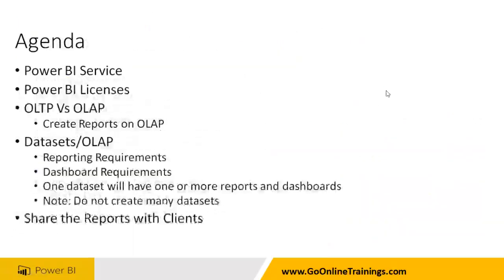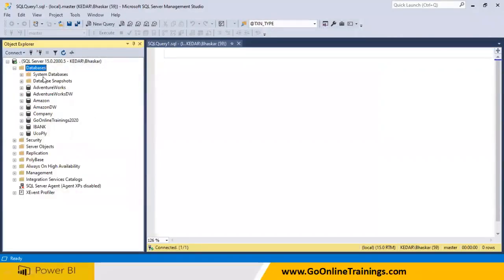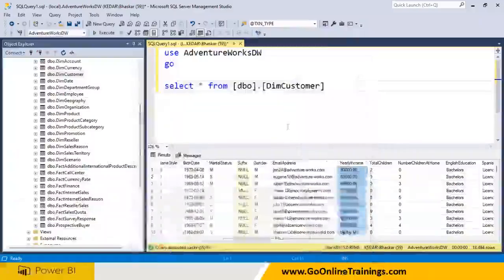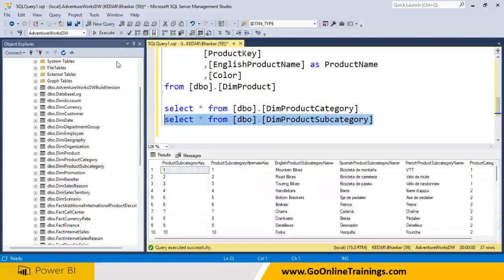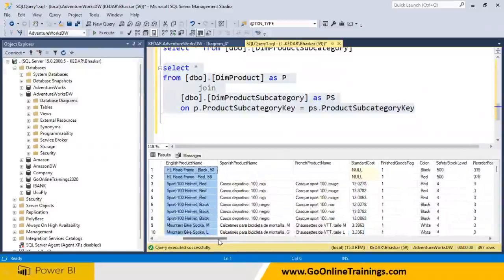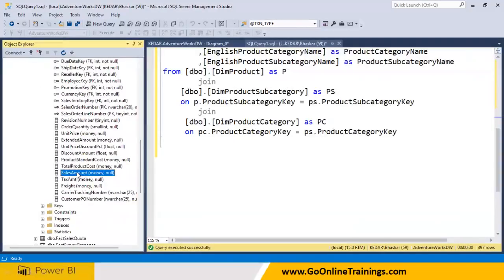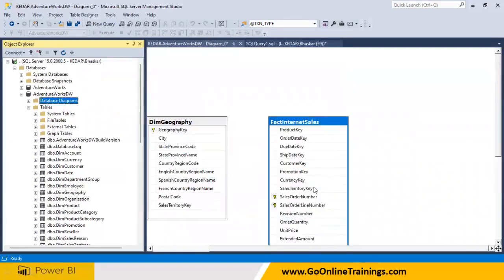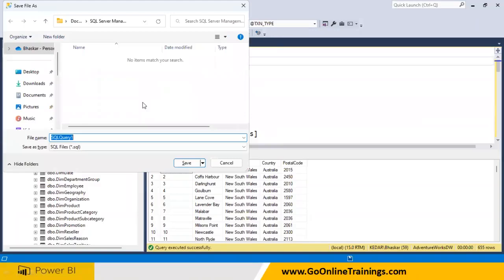03 Power BI Service Create a Dataset using SQL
03 Power BI Service   Create a Dataset using SQL